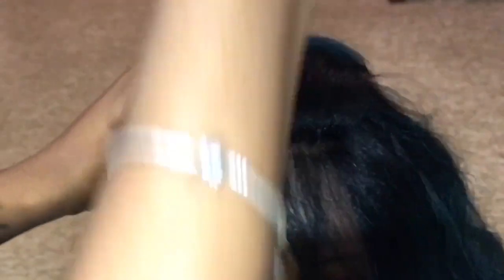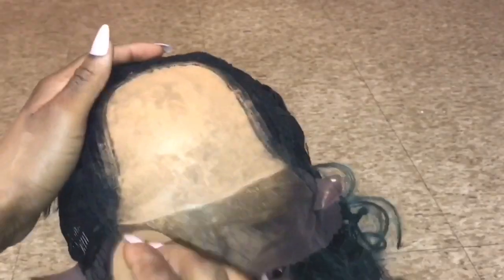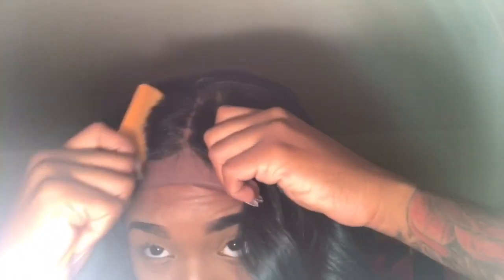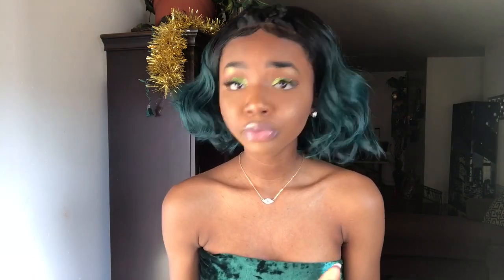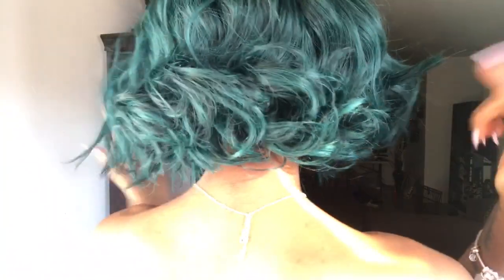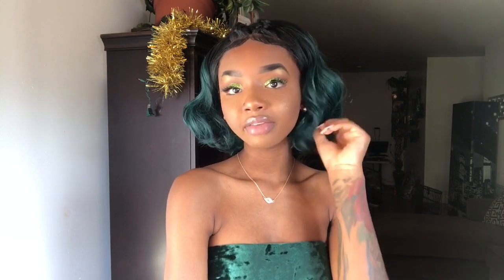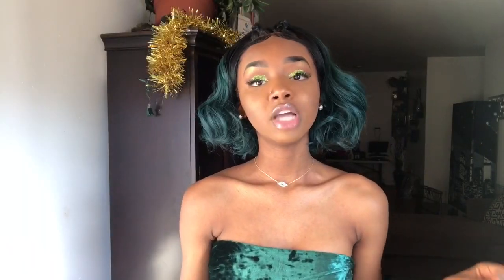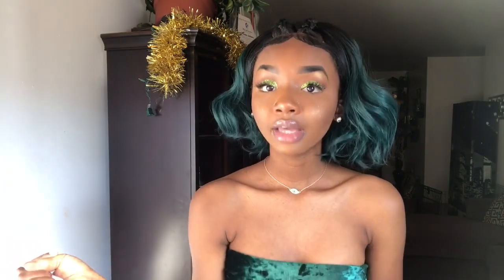SEXY TEAL GREEN WIG ? ONLY $40 Sams Beauty The Stylist Synthetic Lace Front Wig Top Curly Bob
Hey dolls 💋 Be bold and beautiful with this wig.The Stylist Synthetic Lace Front Wig 4x4 Swiss Lace Silk Top Curly Bob in the color OTTealGreen

 ( Sams Beauty Company Store Link)

 ( Follow Sams Beauty On Instagram !)

(Like Sams Beauty FaceBook Page )

OTHER HAIR VIDEOS U MIGHT LIKE 💋

|SOCIAL |

|SHOP |

Shop Majestic Clothing ! my new clothing line. Welcome To Majestic Clothing,A unisex Clothing line that is a distinctive style of street fashion.Edgy and reflects lifestyle, attitudes and individuality.

(LINK TO MAJESTIC CLOTHING )

Shop Anna Doll Cosmetics

Gorgeous dazzling makeup selections too choose from My Glitter glosses will bring that inner diva into you . Doesn't matter what skin color you are my glosses are fit and looks beautiful for everyone !❤️

(LINK TO ANNA DOLL COSMETICS)

To purchase a gorgeous holographic gloss made by me 💋